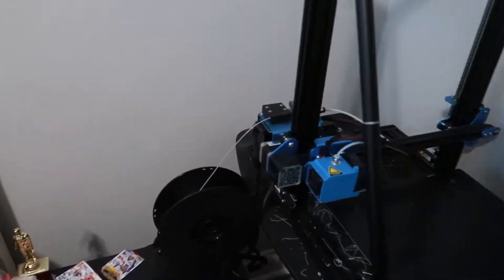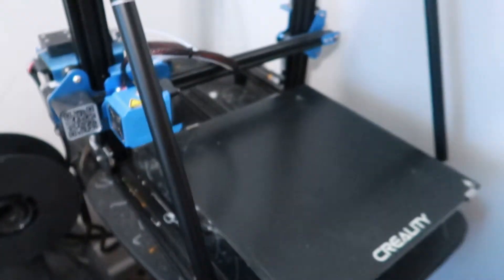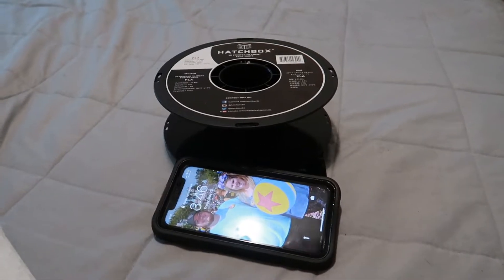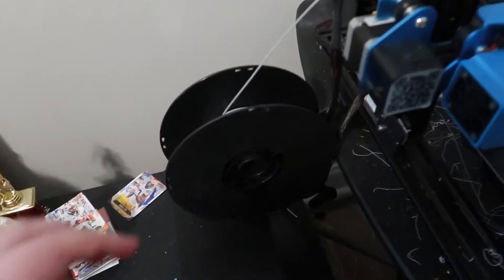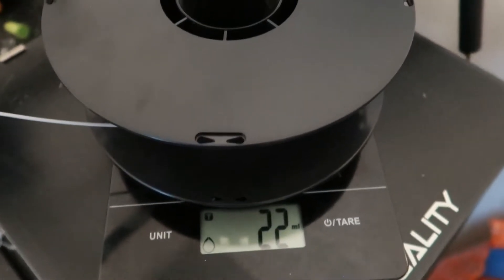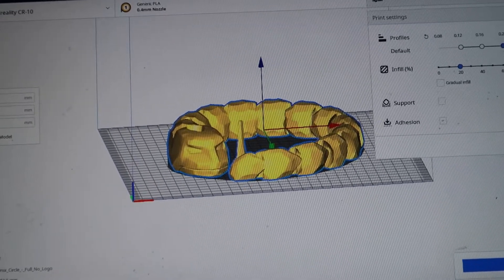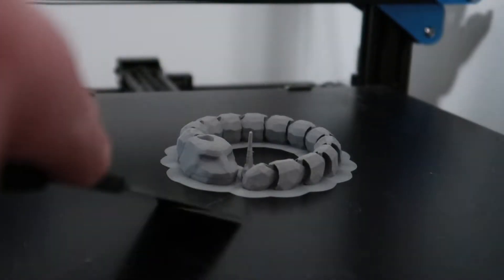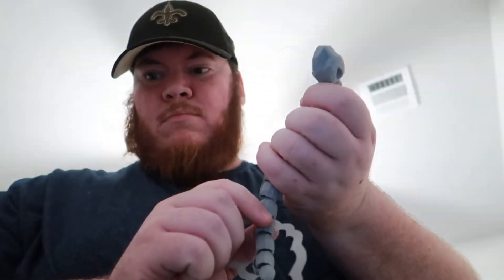How much filament is left? Find out how to calculate if you have enough for your next print!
Learn how to calculate if you have enough filament for your next 3D print! This is a great tip and trick for anyone that is new to 3D printing!

Creality CR-10
Ryobi Mouse Sander